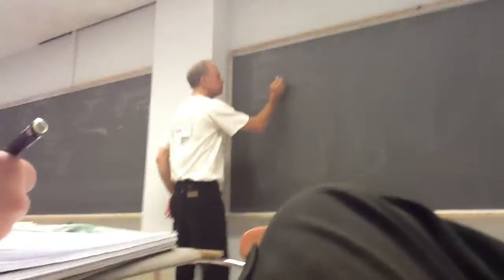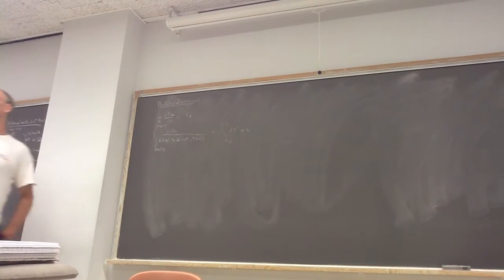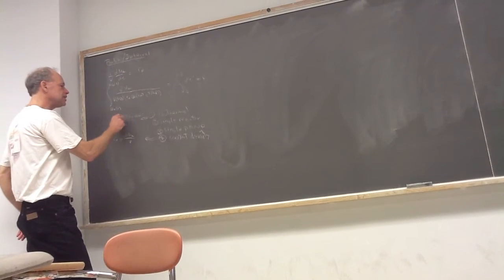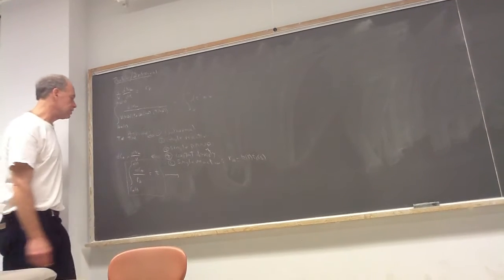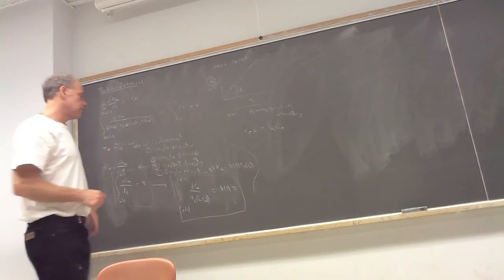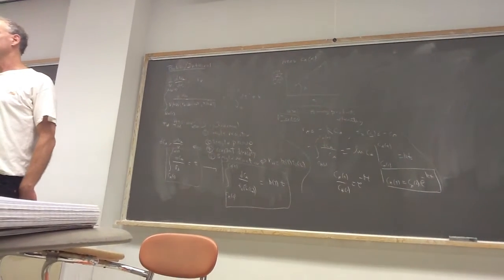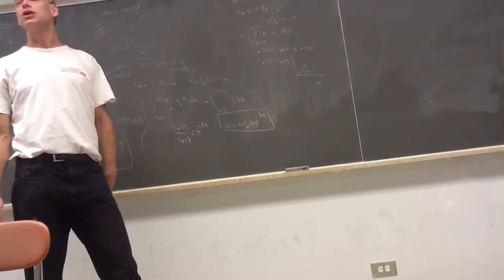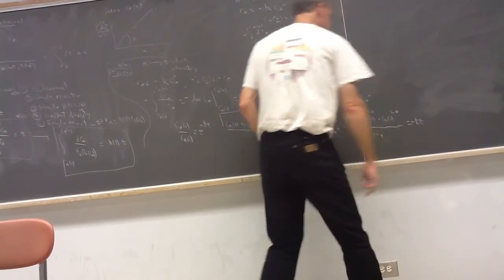ChE 432 9 10 11 part 2 of 6